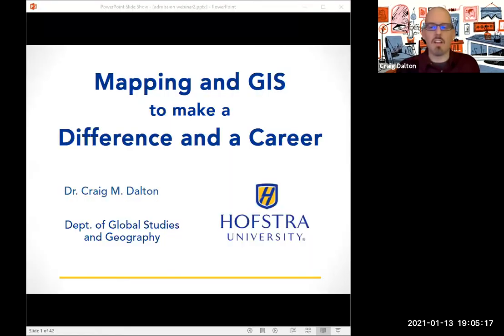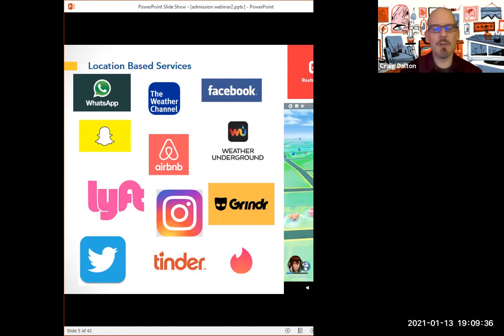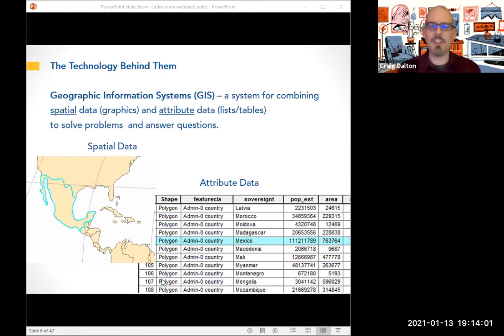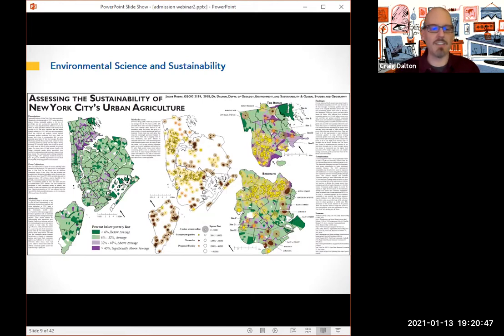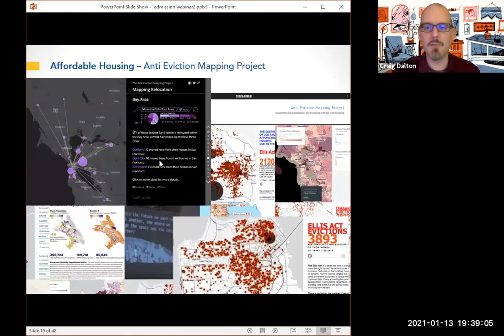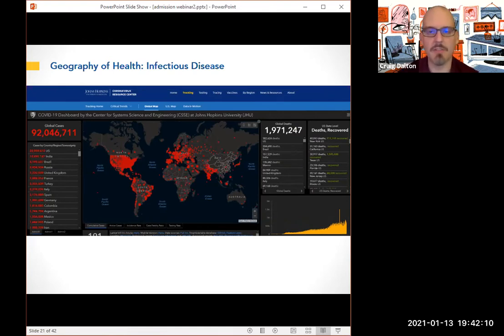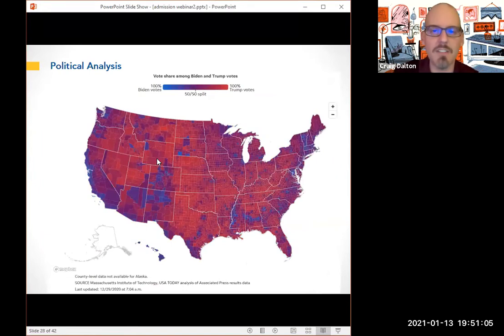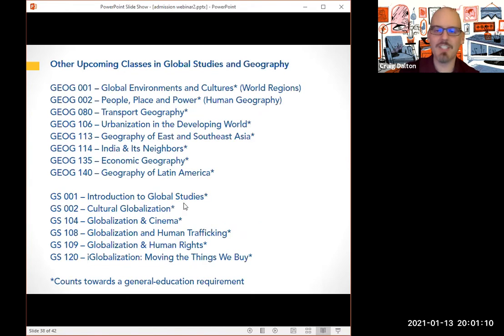Mapping and GIS to Make a Difference and a Career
Mapping technologies go far beyond Google Maps on your phone. Professional-grade mapping and geographic data analysis skills are both valuable on today’s job market and can tangibly make the world a better place. Mapping and Geographic Information Systems (GIS) courses we offer at Hofstra are directly relevant to work across many fields including: environmental sustainability, social/demographic analysis, computer/data science, civil engineering, urban planning, journalism, archeology, political analysis, shipping & logistics, targeted marketing, and above all right now, health and medicine.

Join Dr. Craig M. Dalton, Assistant Professor of Global Studies and Geography, in this short seminar, as he talks about how mapping taught at Hofstra is used in careers not only by businesses, but also in non-profit organizations, public services, and social movements.